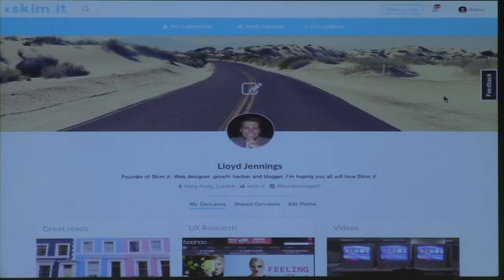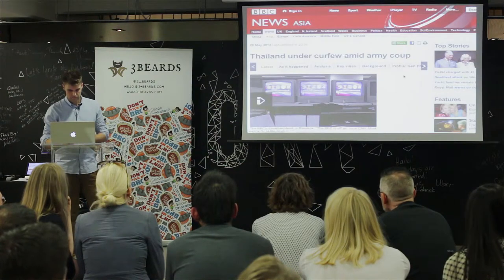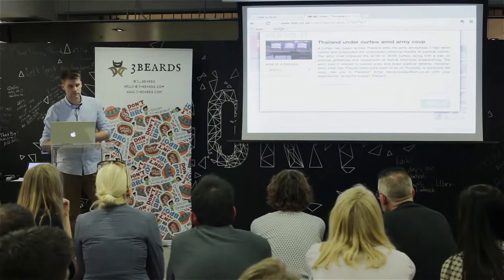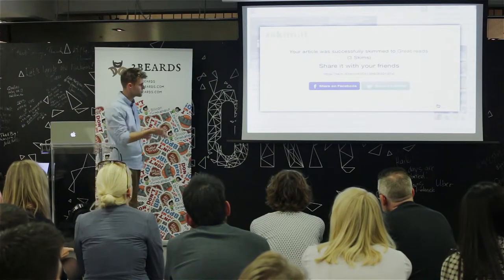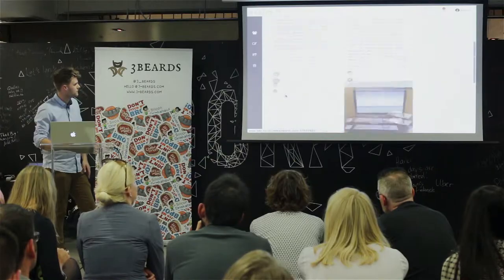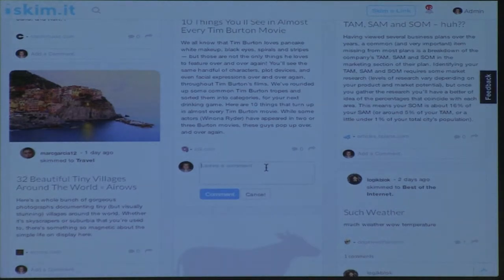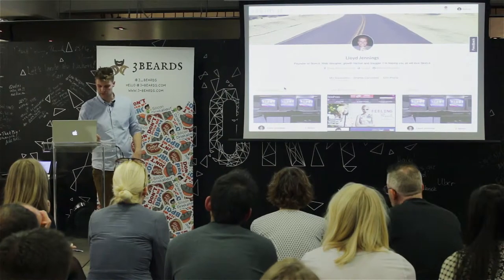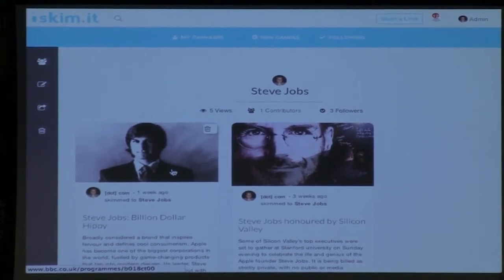Don't Pitch Me Bro 21 - Skim.it Demo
Skim.it - @weareskimit
The Pinterest of written content, decluttering the web.

Don't Pitch Me, Bro! is designed to get to the nitty gritty of business, not the hockey stick graphs and zero revenue models, but instead designed to help you ascertain where the next step may lie.

or to buy tickets for next months Don't Pitch Me Bro,